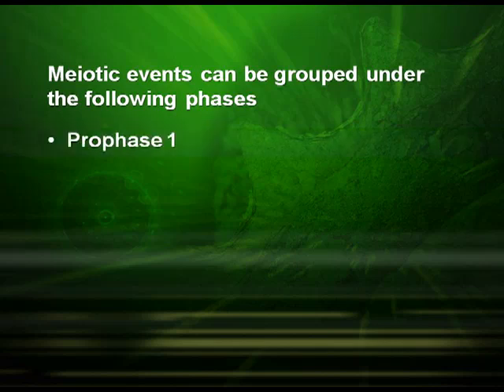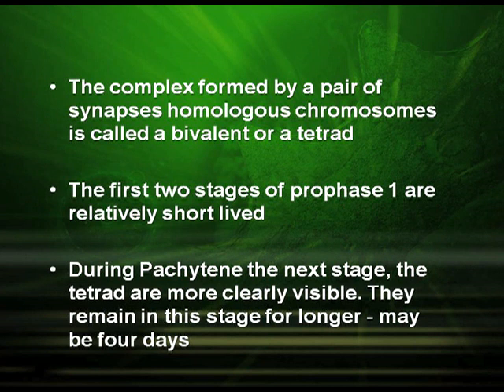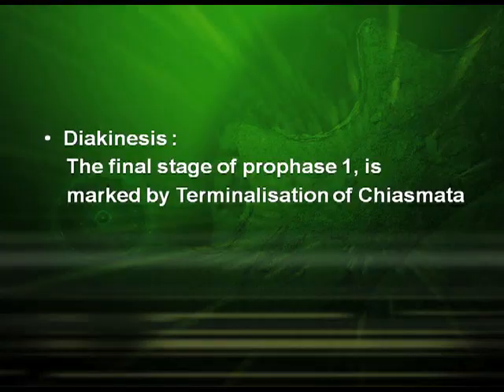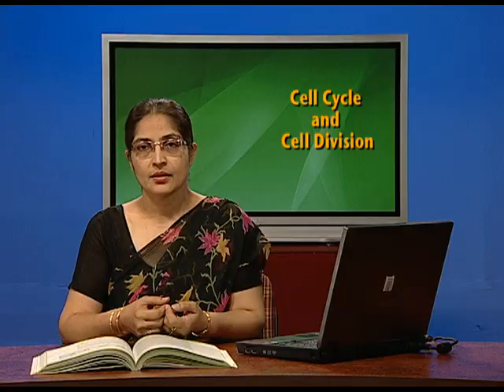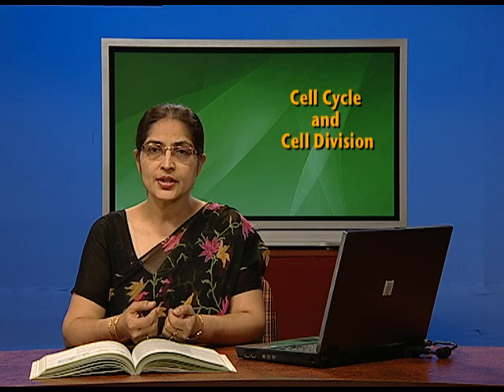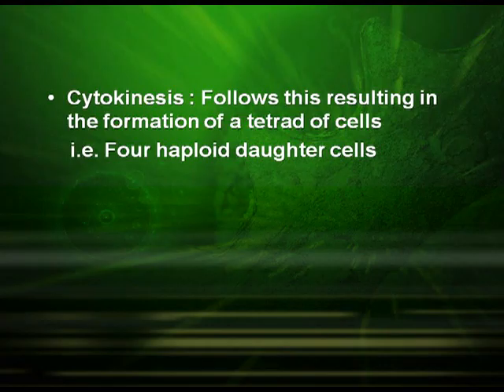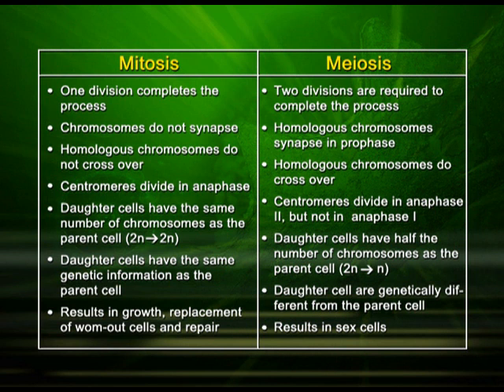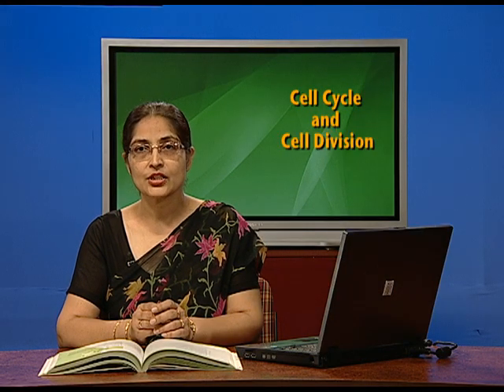BIOLOGY XI CH10 EP3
The programme is for class 11, chapter 10 on Meiosis – Part 4